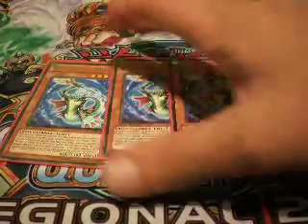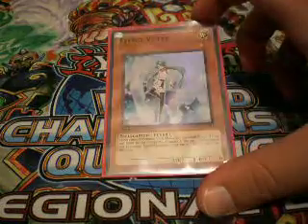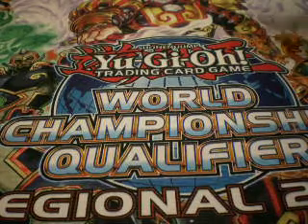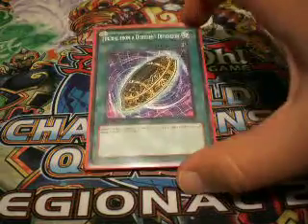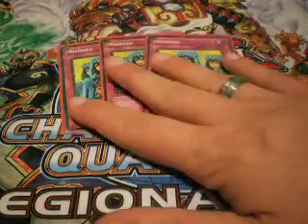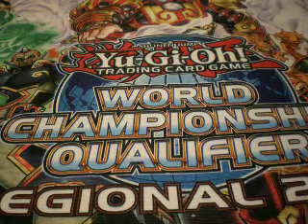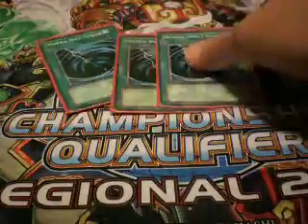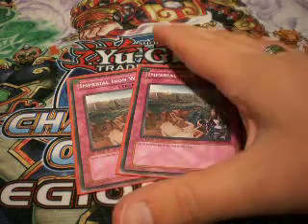Tidal Lancer Frog Deck Profile (Nationals 2013 Version)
Deck Update for Nationals.